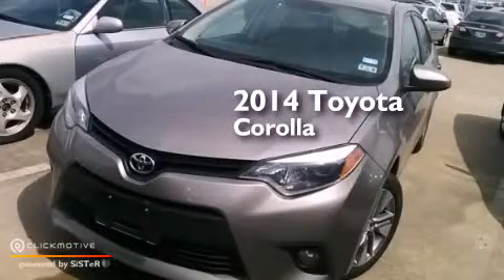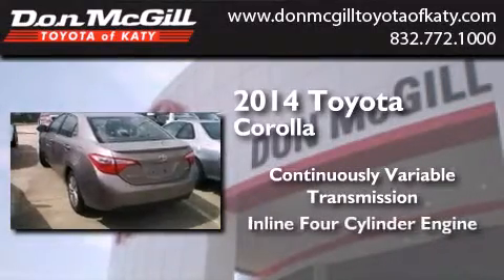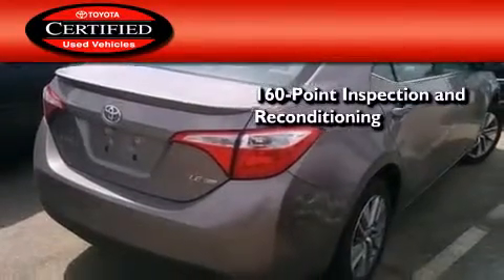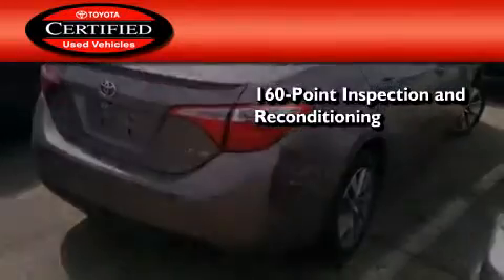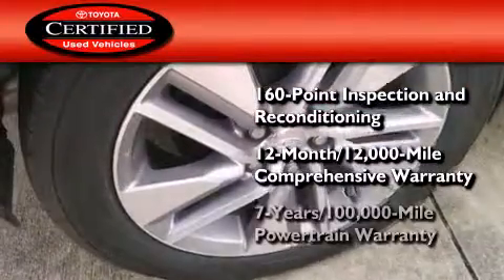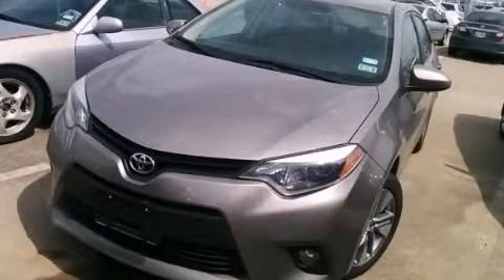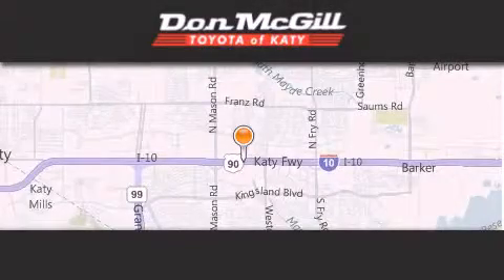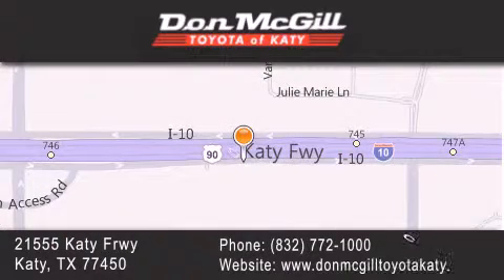Preowned 2014 Toyota Corolla Katy Texas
We've been honored to serve the Katy Texas area , we promise that your experience at our dealership will exceed your expectations ! Year : 2014 Make : Toyota Model : Corolla Engine : Regular Unleaded I-4 1.8 L/110 Trans . : Variable Exterior : Tan Miles : 14,221 Stock : K56114 Don McGill Toyota of Katy - GST 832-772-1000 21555 Katy Freeway Katy , Texas 77450 Preowned 2014 Katy Texas